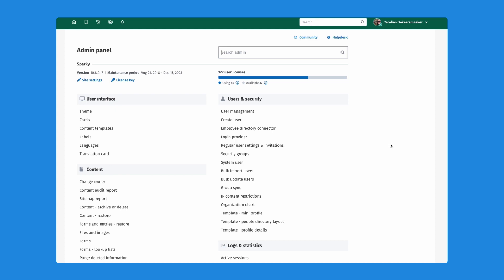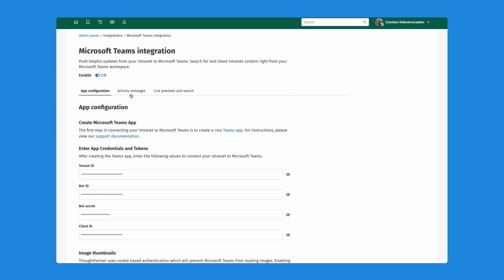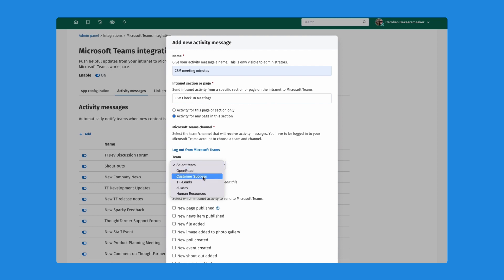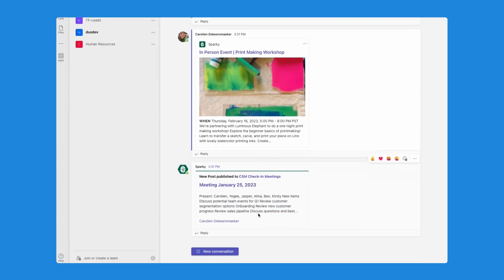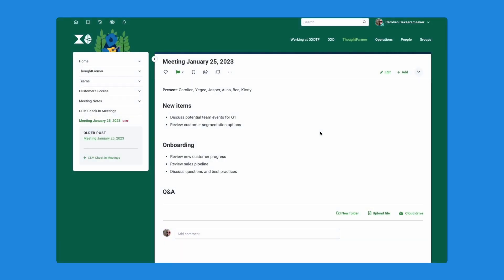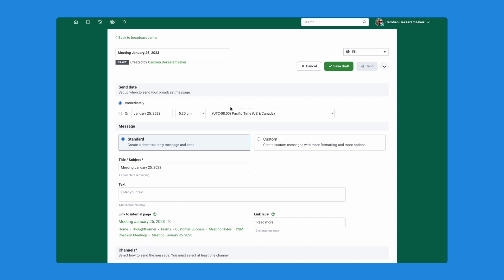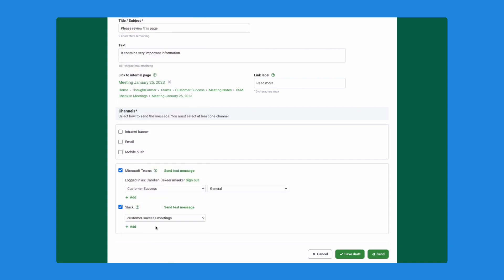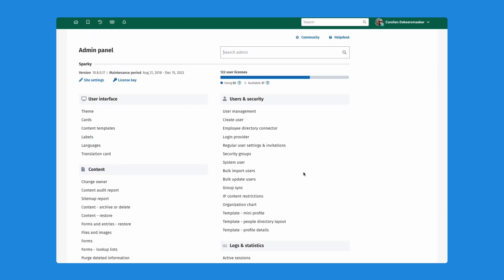Tutorial | MS Teams Integration